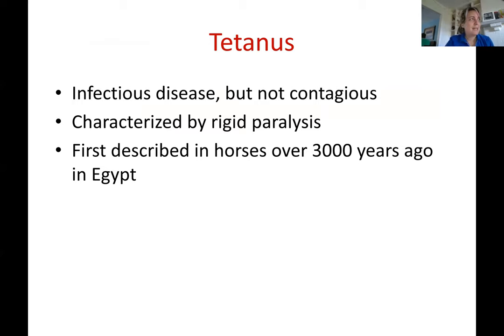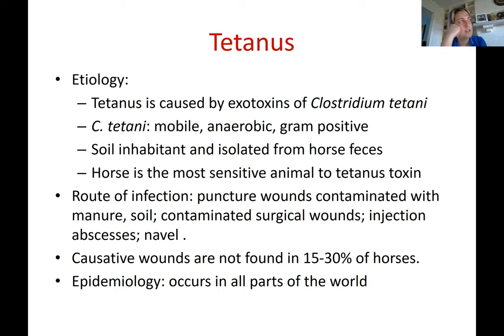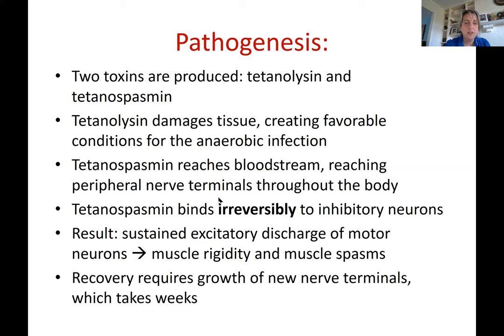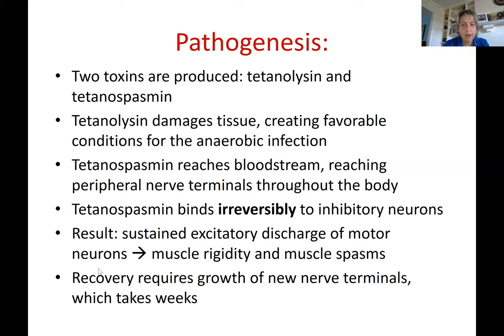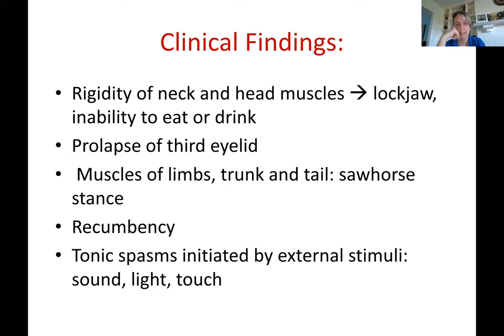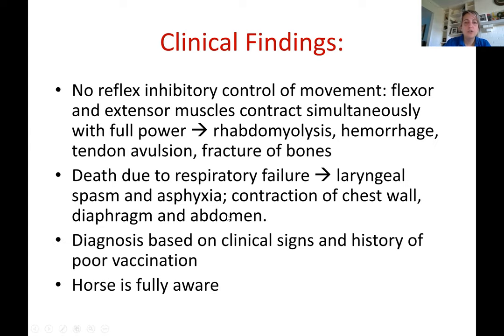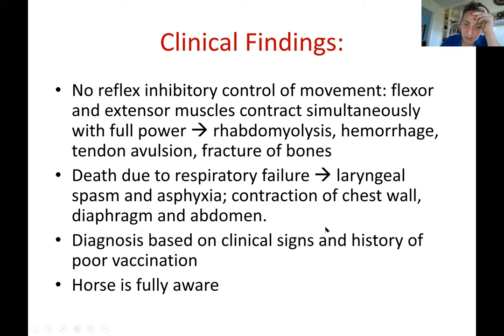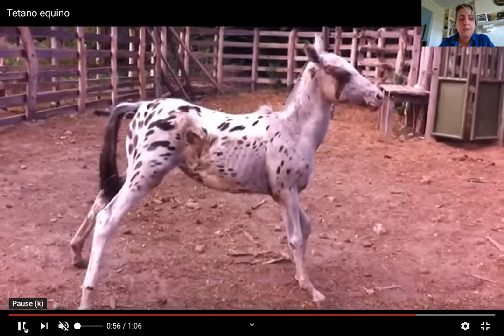Tetanus in horses